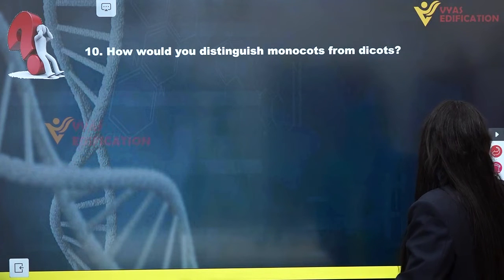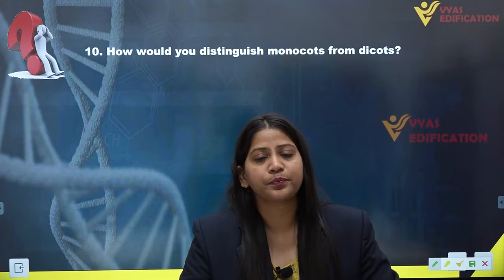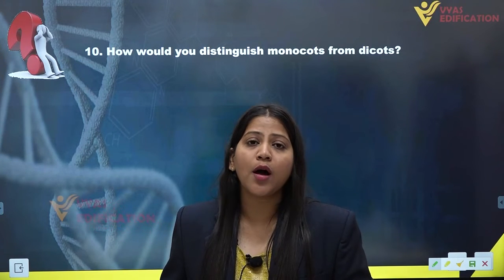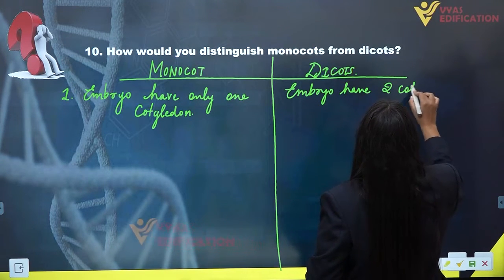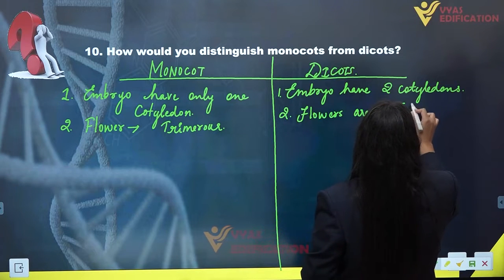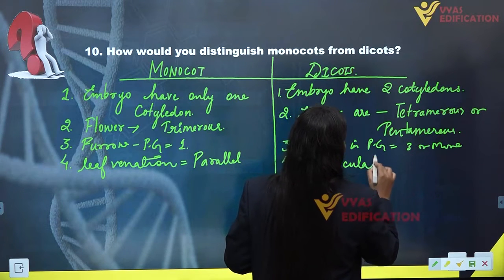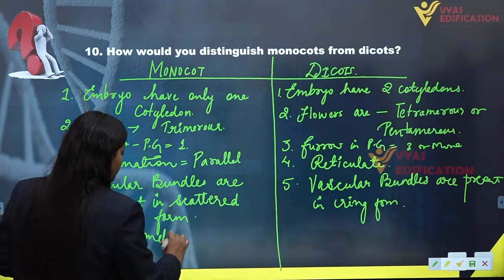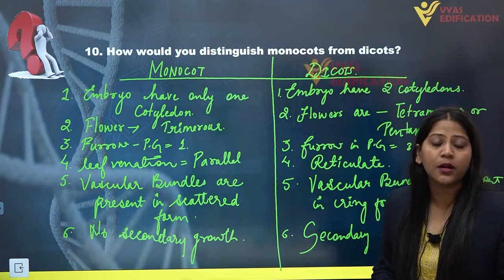NCERT Class 11th Biology Q 10 Plant Kingdom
10.  How would you distinguish monocots from dicots?

12th Passed or currently in 12th  Students - Path Breaker JEE (1 Year online exhaustive course)

For NEET
12th Passed or currently in 12th  Students - Path Breaker NEET (1 Year online exhaustive course)

CBSE Solutions
NCERT Solutions
NCERT 11th
NCERT 11
CBSE 11th
11th Solutions

NEET2023 NEET NEET2024 Physics Chemistry Biology MBBS Doctor AIIMS Botany Zoology Plants Life Animals Flower #10.Howwouldyoudistinguishmonocotsfromdicots?